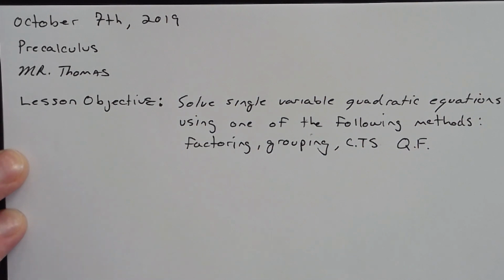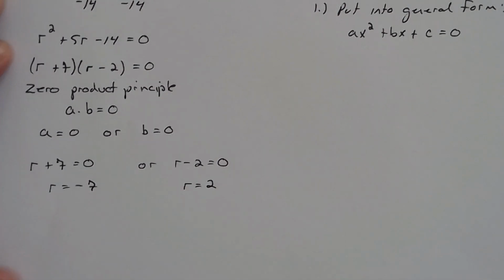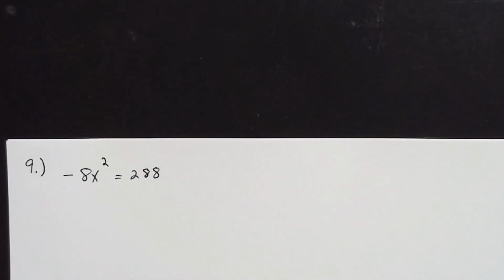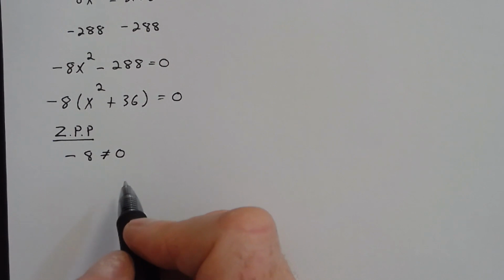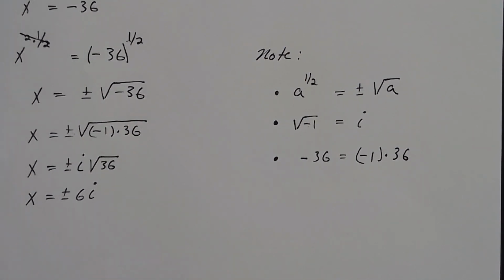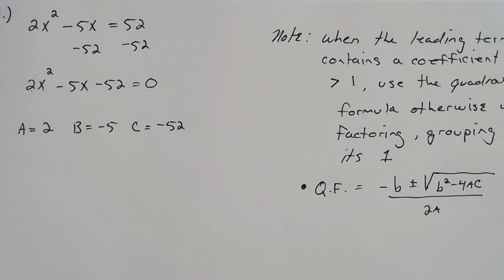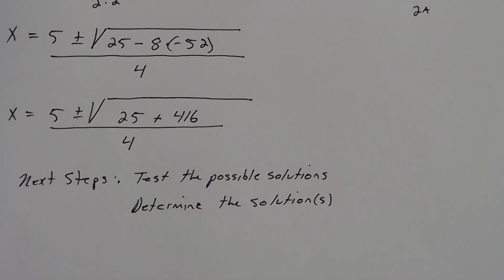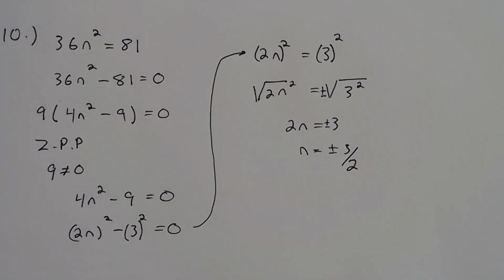10/7: Precalculus: Test 3 Review